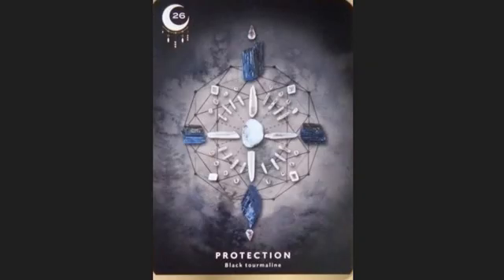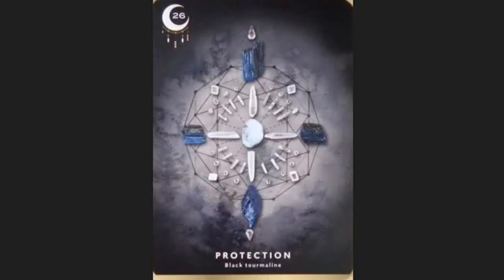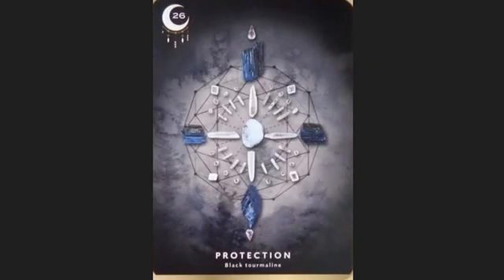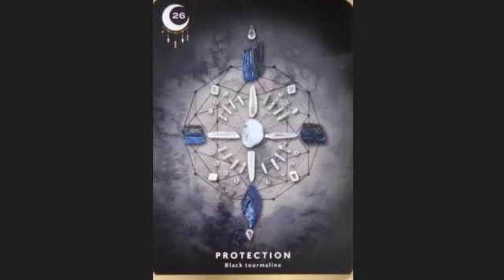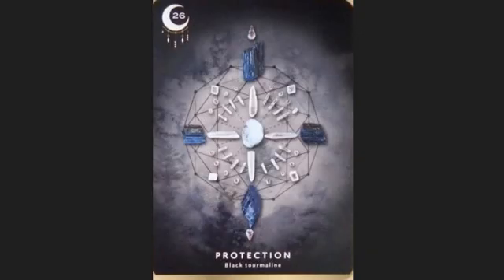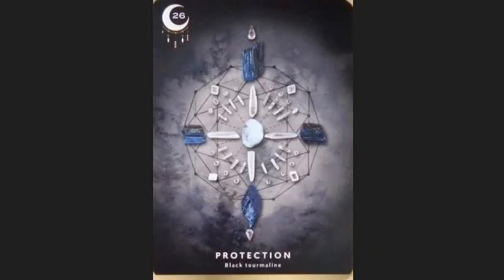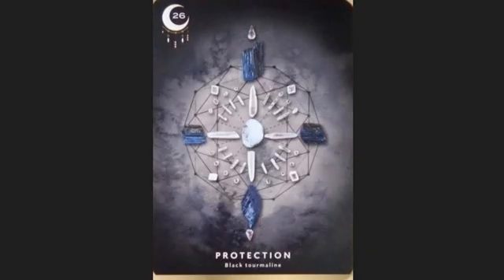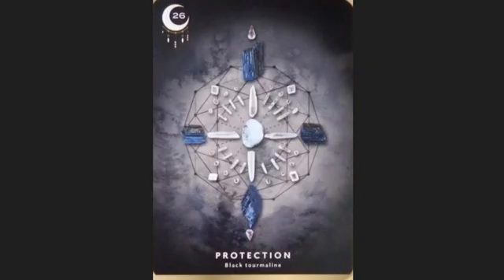✌NO MORE DRAMA TRAUMA FOR YOU!💪 | Collective Energy Reading | 26 Protection ~ Diamond | Crystal Grid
I have not authorized ads on any of my videos, and I am not receiving any money from these ads! My most sincere apologies to all for these intrusions. (I recommend that you be *BRAVE* and use an ad-free browser if you possibly can).

Today we dive deep into the collective energies around us, asking for confirmation and guidance from our MEGADECK, composed of every single oracle card that we have not yet pulled! These beautiful cards have amazing messages of love, guidance, and support for your day, drawn in no particular order from the following decks:
Crystal Grid Oracle / Nicola McIntosh (2023)
Gateway of Light Activation by Kyle Gray (2021)
Enchanted Map Oracle by Colette Baron-Reid (2011)
Oracle of Light & Dreams by Scot Howden (2022)
Earthcraft Oracle by Diaz (2021)
Angelic Messengers by Meredith Young-Sowers (2007)
Earth Magic Oracle by Steven D. Farmer (2010)
Woodland Wardens by Jessica Roux (2022)
Messages from Your Angels Cards by Doreen Virtue (2002)

Please take what resonates for you, and leave the rest (as always!).

Blessings to you, and thank you for sharing this with others!